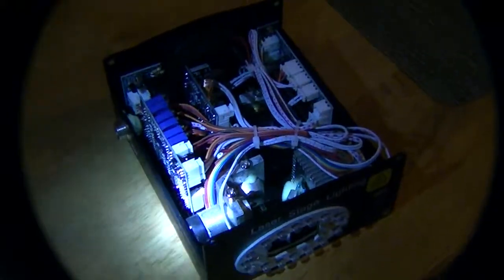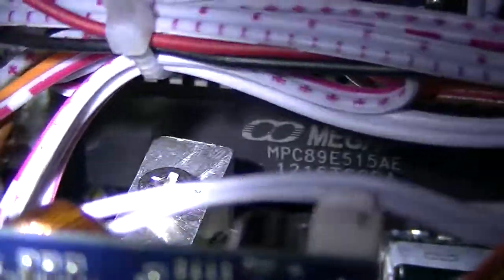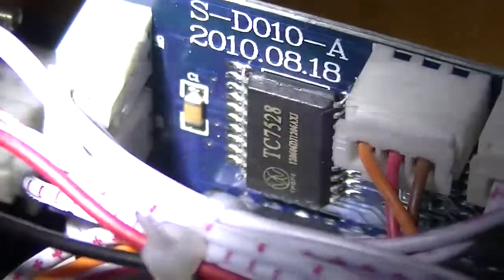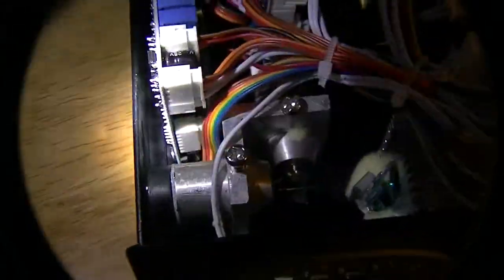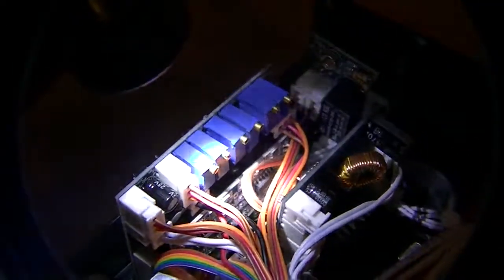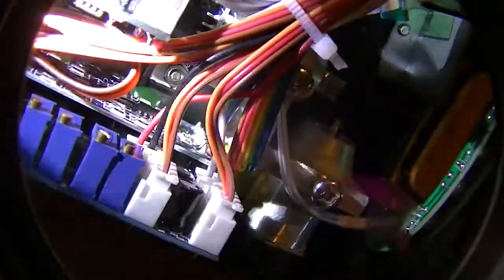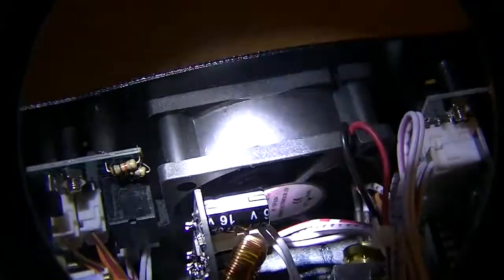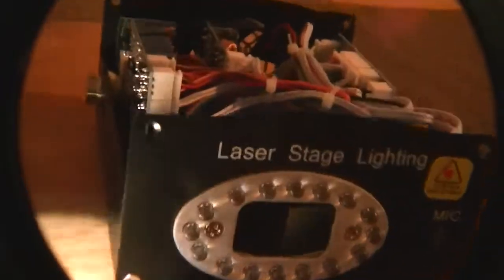how does a RGY laser prjector work..heres a look inside. rare look !